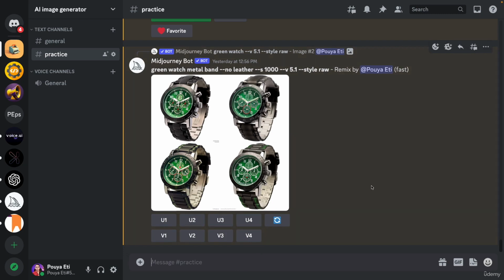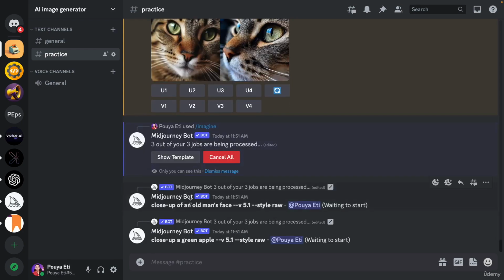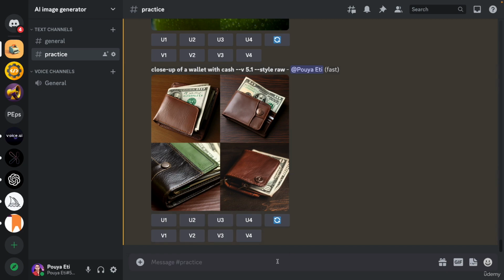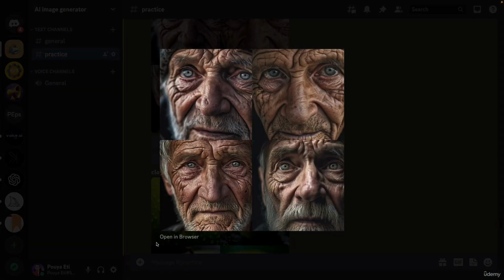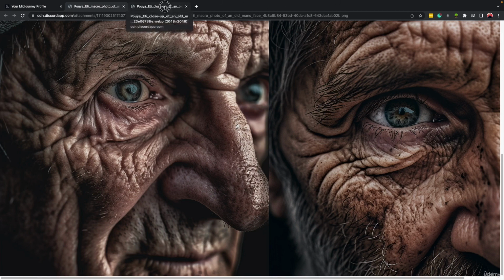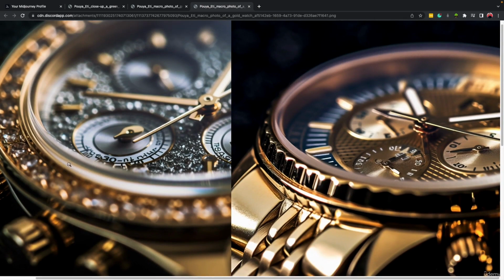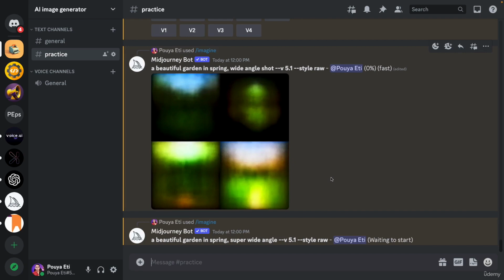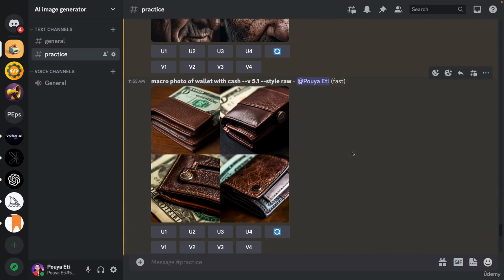0604 Camera keywords